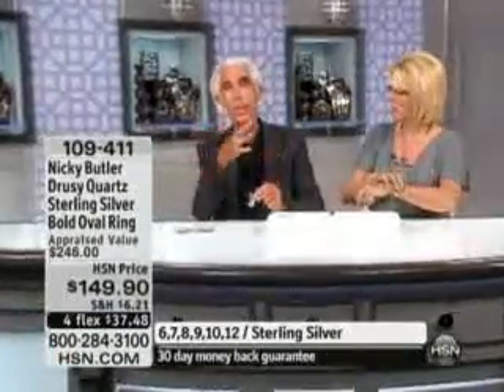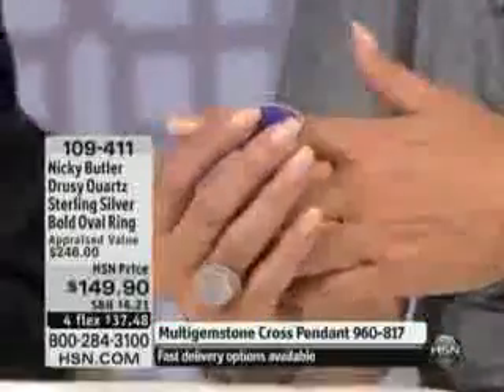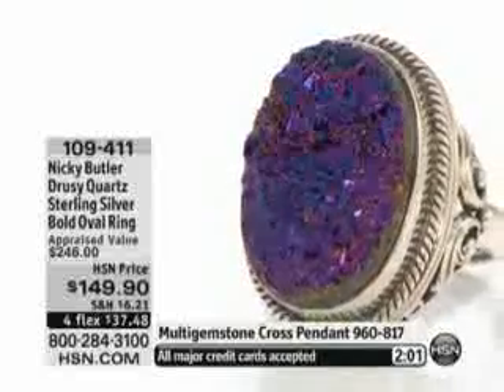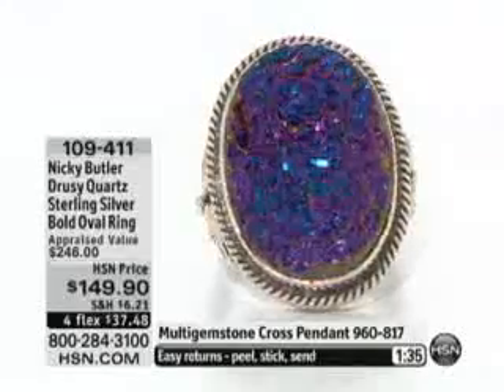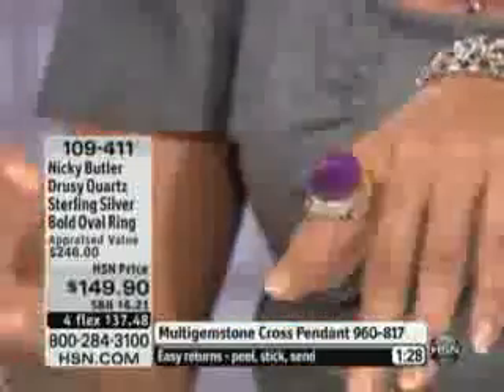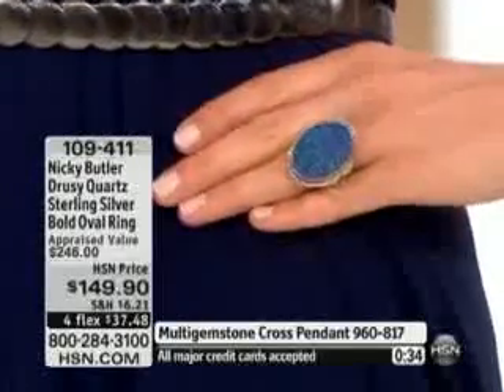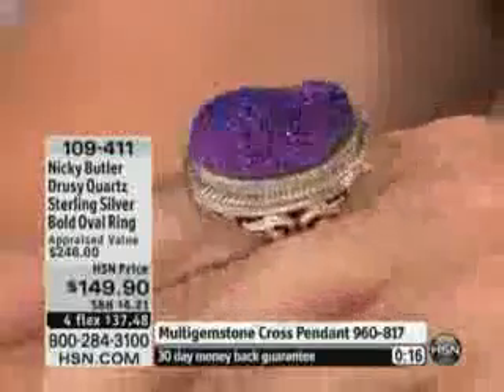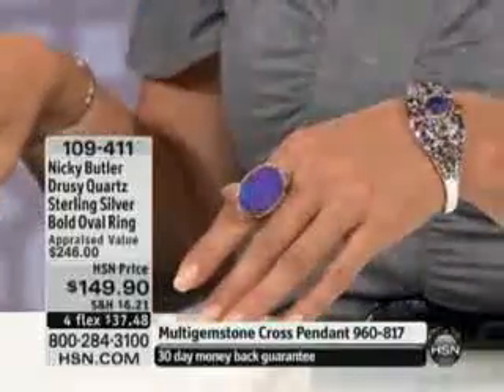Nicky Butler Drusy Quartz Sterling Silver Bold Oval Ring Nicky Butler Sterling Silver